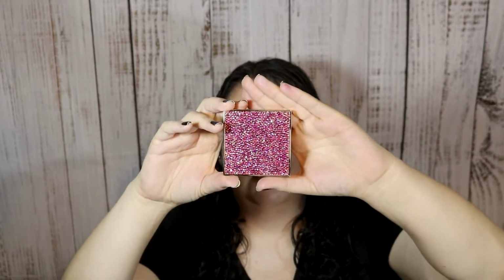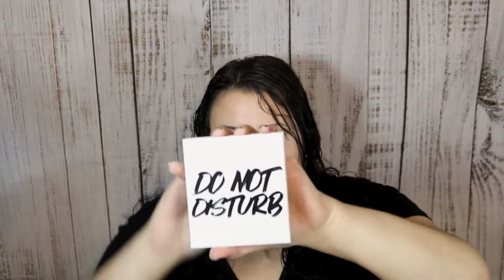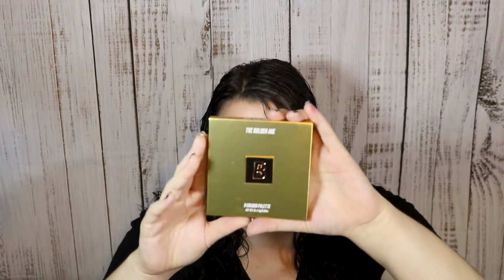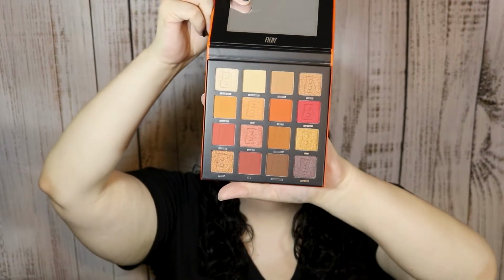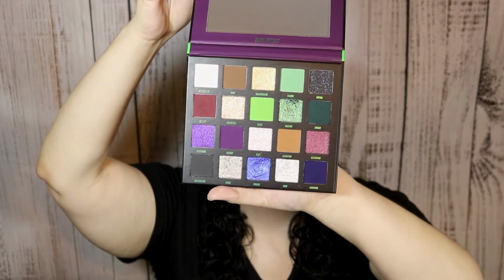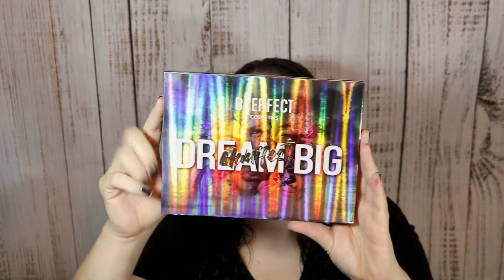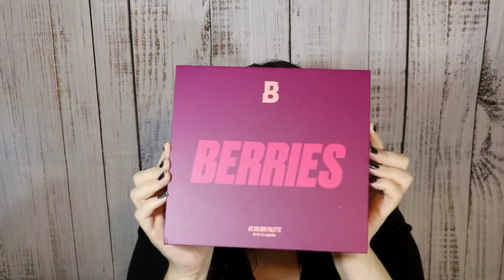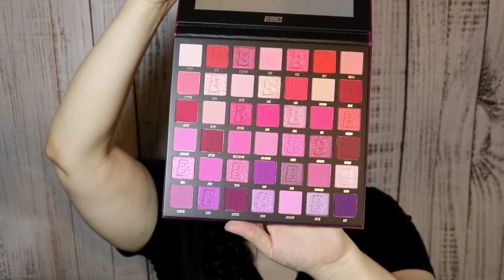Beauty Bay Haul October 2022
In this video I do a quick Beauty Bay Haul. I highly recommend you check these out if you haven't done so already.

I wanted to go ahead and link this palette and some of the products that I am wearing in the video.